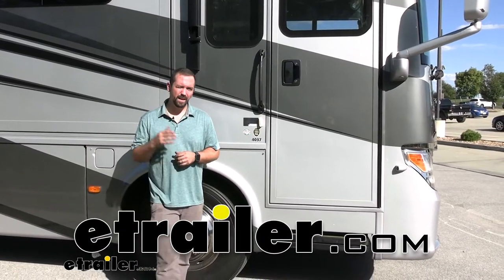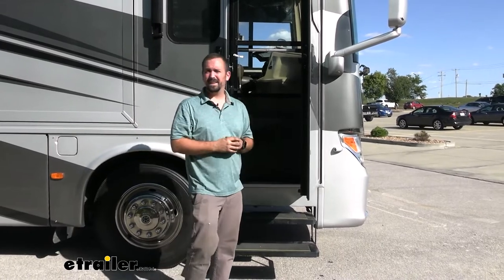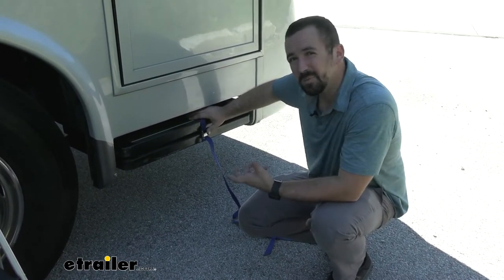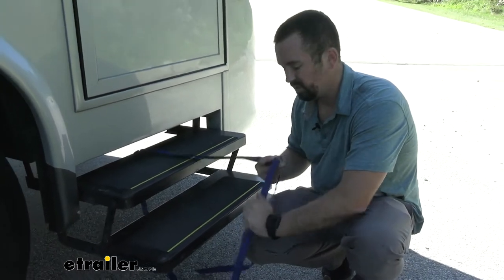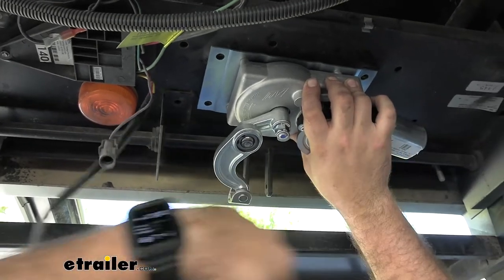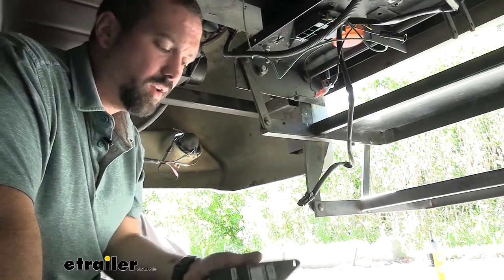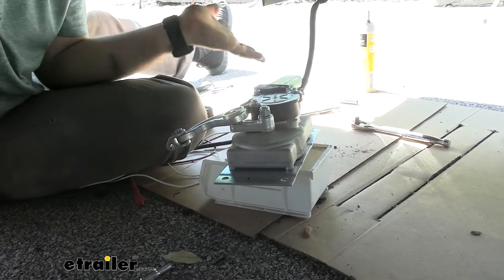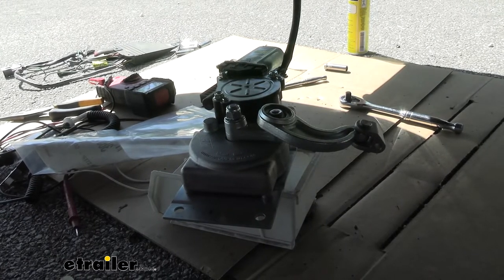Lippert RV Steps 5:1 Gearbox With Motor Replacement Installation - 2016 Newmar Ventana LE Motorhome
Hello, neighbors. It's Brad here and today we have a 2016 Newmar Ventana LE, and when the customer brought it in, we we're having issues with the steps actually coming down. So the steps are actuated, and that's done by a motor. And so, what we installed today is the Lippert five to one gear ratio motor for your steps. So once installed and working properly, your steps will come down. No longer will you have to use a step ladder to get into your RV.

So let's take a look at the product itself and the installation of it. Our customer has removed the previous motor on his steps, so I can't show you how to take the old one off, but I do have a new replacement motor that should be a direct drop-in. Now you are gonna use some of the existing hardware, so as you're pulling your old one off, make sure to keep those handy in a bag or container so you don't lose them. Looks like a fairly simple installation, looks like you have an arm with a pin and four bolts attaching, and a plug, we'll see once we get into the install. Before I start digging into this, I wanna make sure to let you know, seems pretty straightforward, but this is gonna be a pinch point, so if your hands are in there, make sure it's shut off, it's powered off on the step itself, and when you do put the new motor on, keep your hands clear of things.

So we're gonna go ahead, and we'll release this strap, which will drop these stairs down. So putting the strap down and having the stairs go down to their max extended length is gonna show me where that swing arm needs to go to, making it a little bit easier to get the install going. So our steps fully extended. Naturally it drops a little bit, so a full extensions here. So we know that's where our arm needs to go.

Now let's hop underneath and we're gonna take a look at mounting it up. So as you can see under here, the four holes for our bracket, you have a carriage bolt style. Again, you will be reusing your old hardware, so make sure you have those on hand and that's gonna place into there. And then you have your electrical plug, which will plug in and we're gonna attach our pin to these forks right here. Now, before I do that, I'm actually gonna hook this up to power and cycle it to make sure that I know that the arm is actuating.

So we plugged our new motor into our control module. Once I opened up the door, which actuates the steps, I wasn't getting any movement on the motor. So I traced it back a little bit further and found that our control module was actually the problem. So if you're having issues with your stairs, not going up and down, and you're watching this to replace your motor, that is a good starting point, but just know that there are other components such as this control module. We do have this here at etrailer, and we we're able to get this thing working. So if you do need a control module, it's very simple. It's just a series of plugs and a few grounds. But if you put your new motor in, it's not working, this might be your culprit. With our new control module in place, I'm going to now take our plug and plug it into the motor. So I'm gonna open up the door to actuate the arm. And what I'm looking for is when your door is open, that's when your steps will come down. And when you close the door, it'll pull the steps back up. So you do wanna know which way it is when the door is open. That way, you know that you can install this kind of extended, and that's gonna be a lot easier than trying to do it in a closed position. So I'm gonna go ahead and open the door and we'll get this thing moving. So I have the door closed. And so that's gonna be our retract position. Now, as I opened the door, that should be the fully extended position, and we're gonna keep it in that position while installing it. And that way our steps are not trying to fall as we put the pin in. So to actually get the motor installed, the actuator installed, is pretty simple. As you probably pulled your old one off, you kind of know the gist, but just if you need a refresher, you do have your carriage bolts that sit in there. Should have four of those. And while you lift the motor in place, it's probably good to have, I would say at least two washers and two nuts ready to go. Slide this in place here. Now I'm just gonna get, I'm gonna get one nut in place, just so we kind of have this holding on it